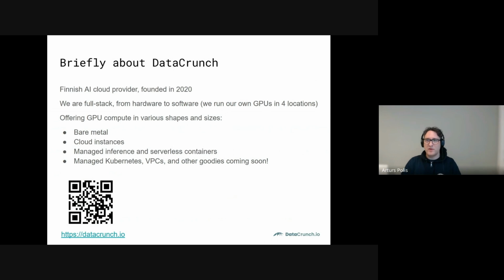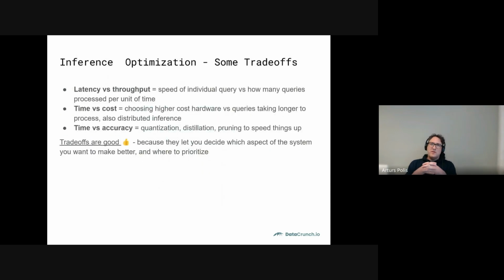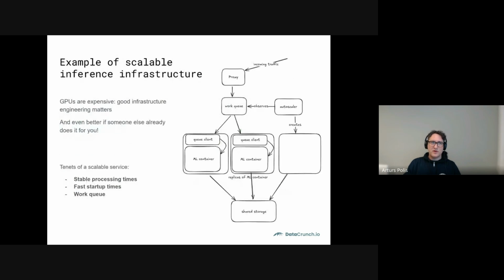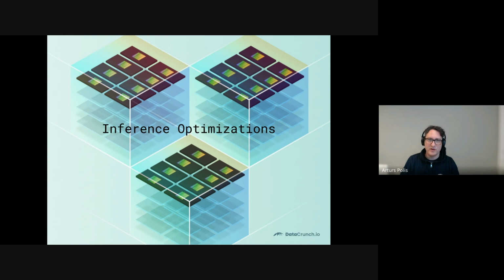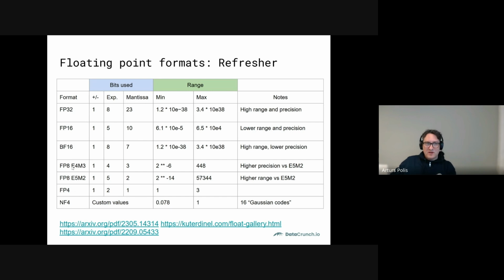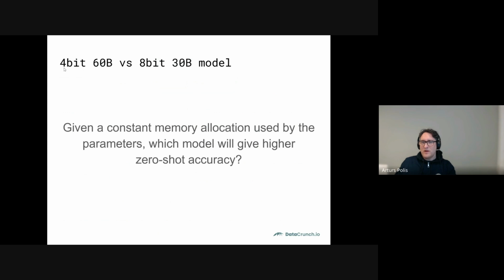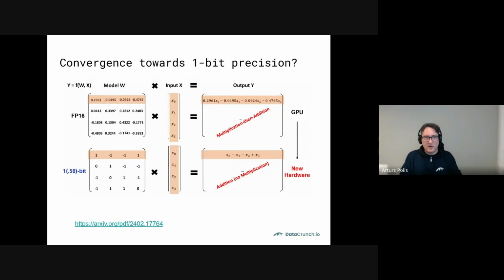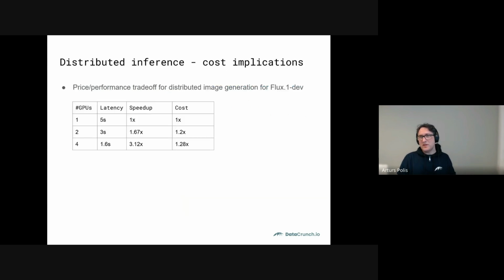Codon DSF: Towards Fast and Scalable Model Inference w/ Arturs Polis @ DataCrunch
28th March 2025 - DSF #61.

Abstract: "We will share how we built a highly optimized model inference service, running millions of inference calls a day on 100s of GPUs. We will briefly cover the lessons learned from building our model deployment platform and share how we optimized an image generation model to double the generation speed without sacrificing model accuracy."

DataCrunch.io is a Nordic AI cloud service provider offering production-grade cloud instances and serverless containers. DataCrunch owns and operates its GPU hardware, deployed in 100% green-energy data centers in Finland and Iceland.

Codon Consulting is a Stockholm based Machine Learning / AI agency building tailored AI solutions across all industries. We host online Data Science Friday (DSF) sessions bi-monthly (usually every other Friday).